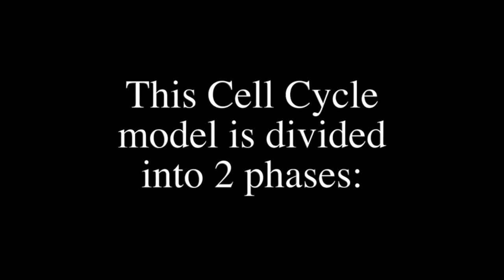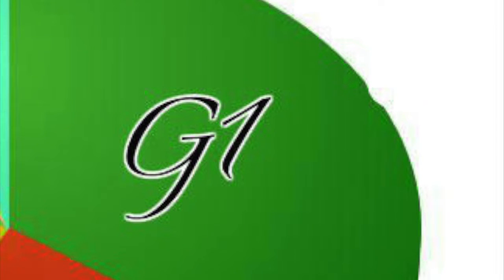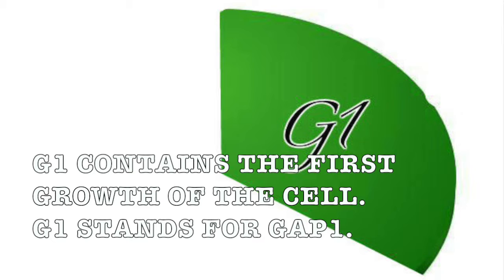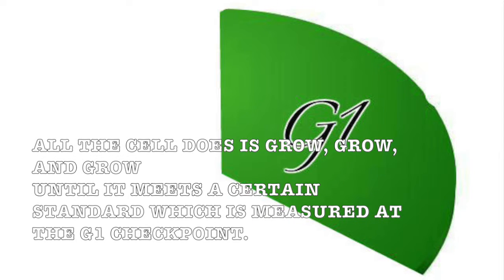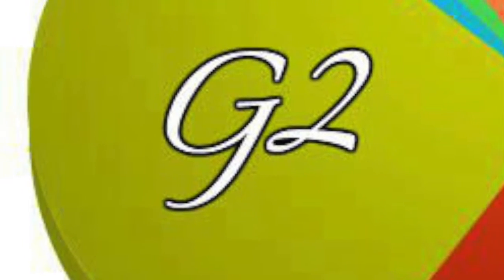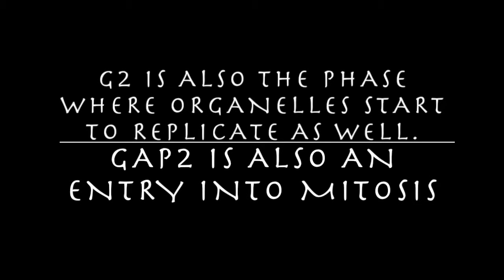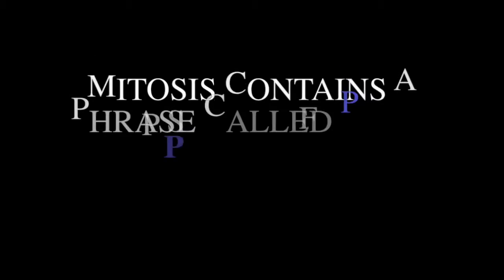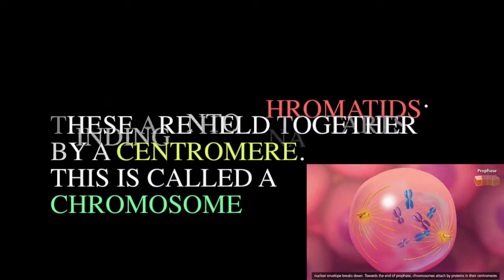Explaining The Cell Cycle (Project)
A project explaining a cell cycle.
All resources are at the end of the video and will soon be added to the description.